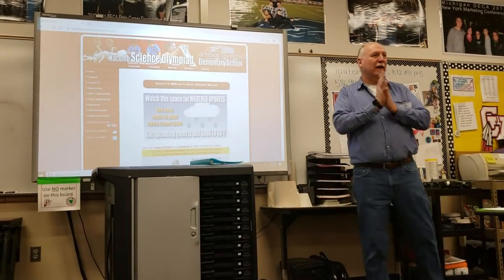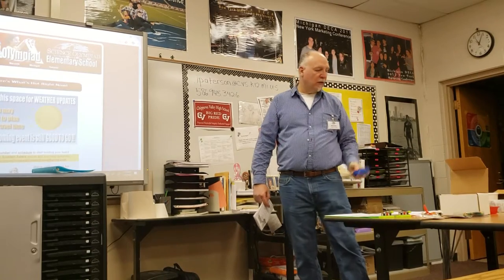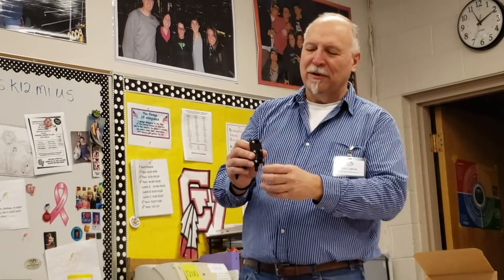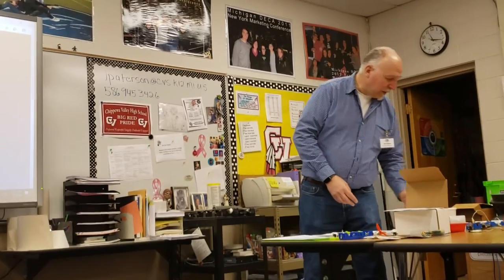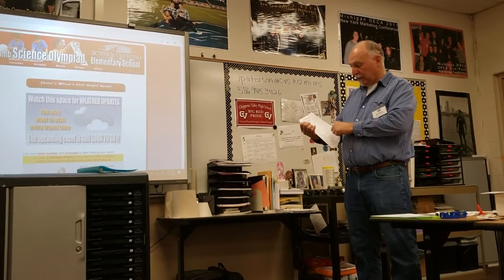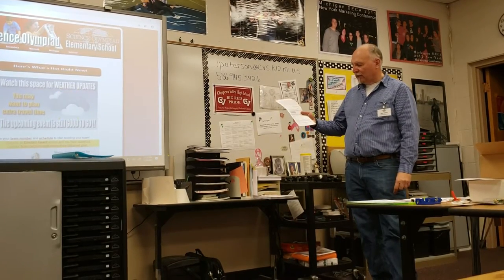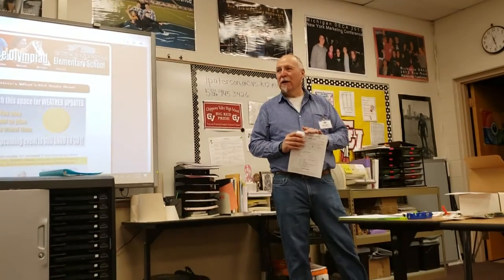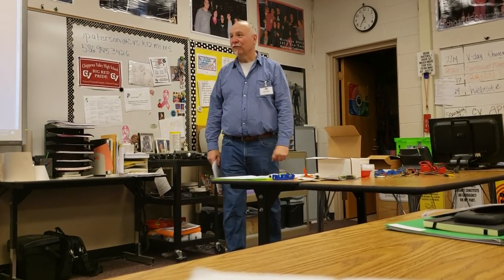SO Charged Up Coach Meeting 2020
Michigan Macomb county Science Olympiad coaches meeting for Charged Up event at Chippewa Valley H.S. on 1/18/2020.  Event Leader Dan Judson explains the event to team coaches.